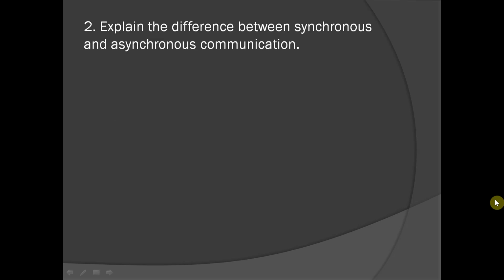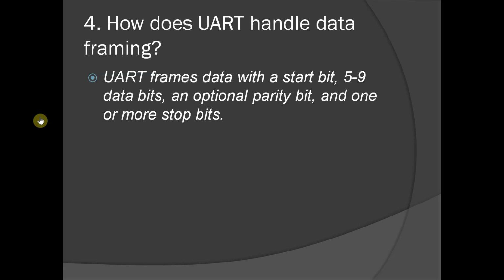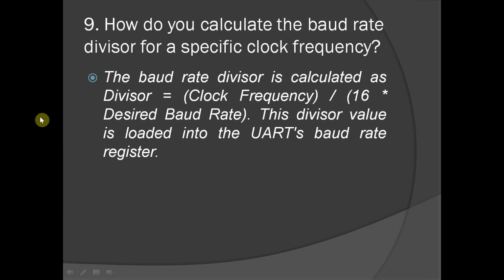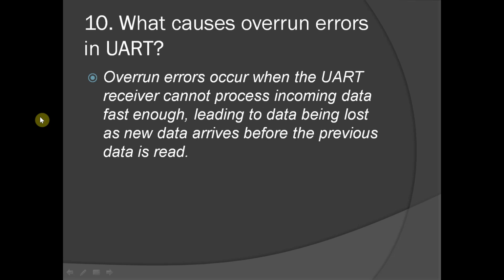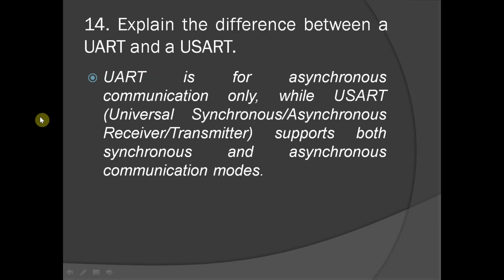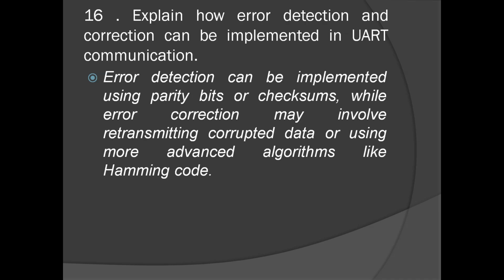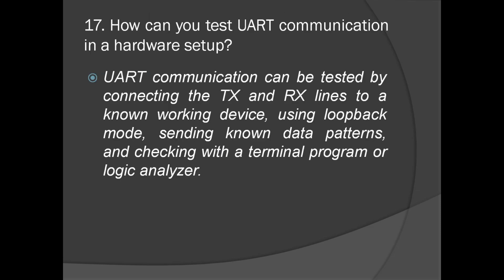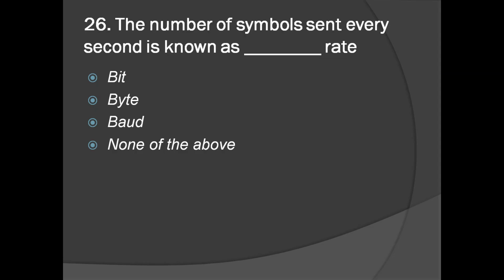|| Frequently asked and important interview questions about uart protocol ||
In this video we have discussed most frequently asked interview questions in uart.